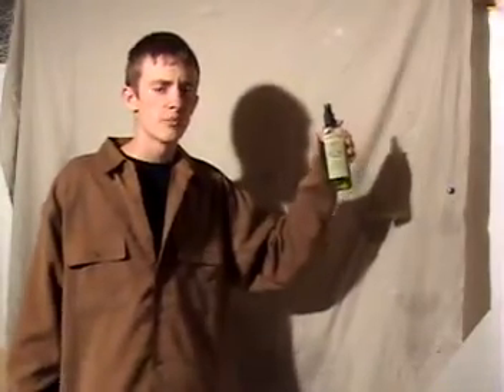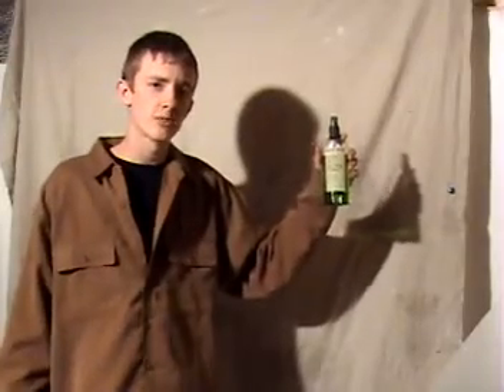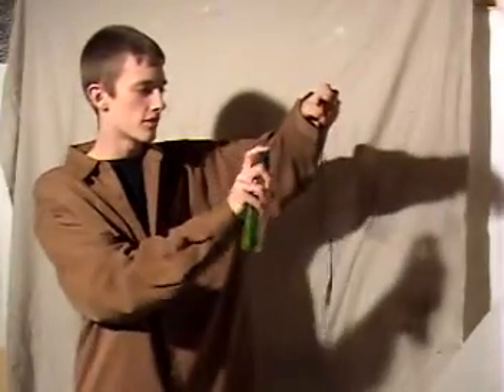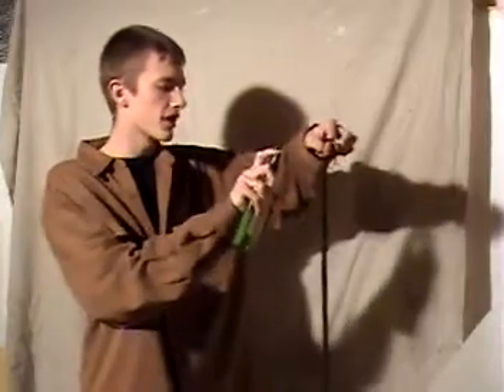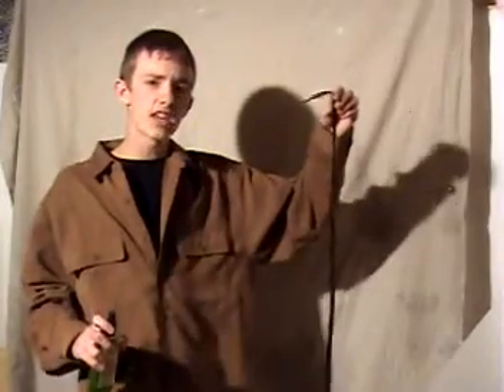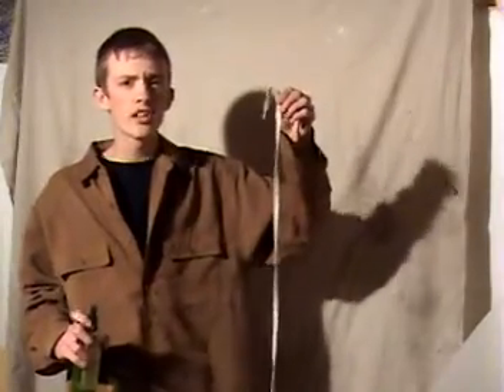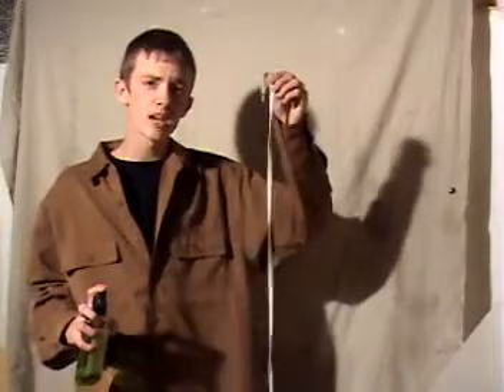Whiten Up Shoe Lace Cleaner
Just a stupid commercial. Somewhat Funny...